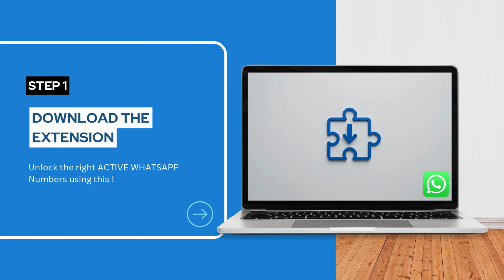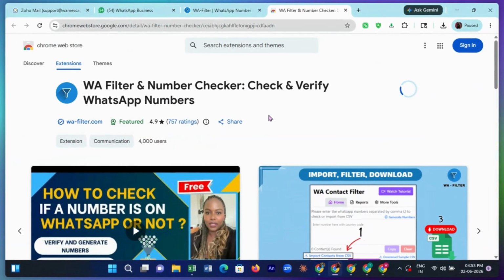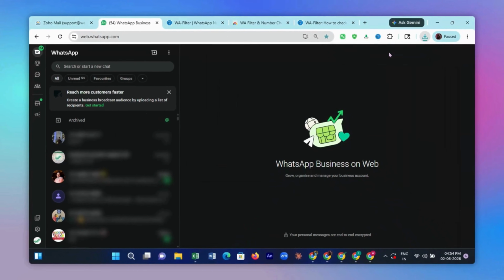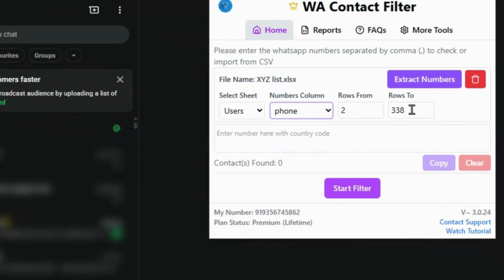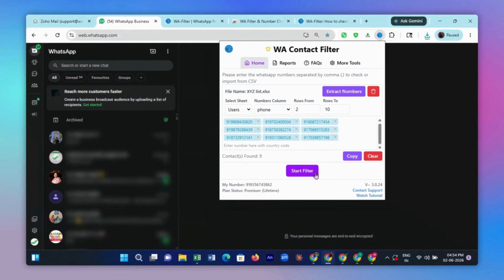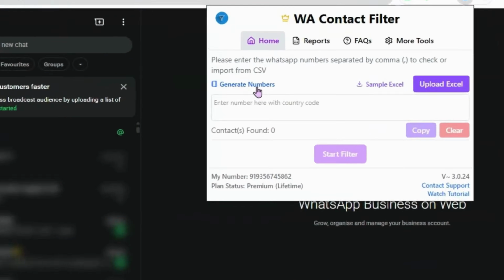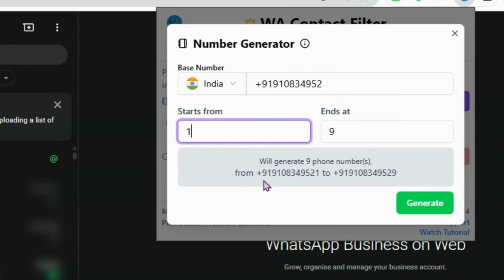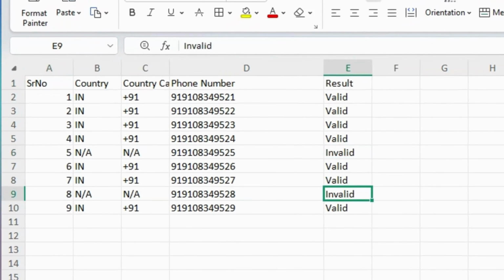Bulk free whatsapp number checker easily verify and validate numbers using wa filter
Discover the power of WA Filter Tool, a revolutionary solution to find active WhatsApp numbers instantly. This game-changing tool is designed to simplify your search for active WhatsApp users, saving you time and effort. With WA Filter Tool, you can effortlessly connect with potential customers, friends, or family members who are active on WhatsApp. Learn how to use this innovative tool to boost your online presence and expand your WhatsApp network. Get ready to experience the convenience of finding active WhatsApp numbers at your fingertips. Download and start using WA Filter Tool today to take your WhatsApp experience to the next level.

Chapters :
0:00 - 0:09 intro
0:09-0:33 download chrome extension
0:47- 1:23 uploading contacts in two ways
1:28-2:03 generate numbers for lead purpose
2:04 conclusion

best wa filter extension for chrome download
how to use whatsapp number filter tool for bulk verification
wa contact filter chrome extension free
wa-filter software tutorial and features
whatsapp filter number extractor extension
check whatsapp number online free without registration
whatsapp number checker online free tool
whatsapp number validator for bulk lists
how to check whatsapp number online instantly
free online whatsapp contact filter
random whatsapp number generator with country code
how to use fake whatsapp number generator for testing
whatsapp number lookup tool free online
bulk whatsapp phone number lookup software
whatsapp number generate free software download
how to filter check and verify phone numbers for whatsapp marketing
whatsapp number verifier tool for active accounts
bulk whatsapp number checker tool
clean contact list using wa filter number tool
how to run a mass whatsapp number filter check